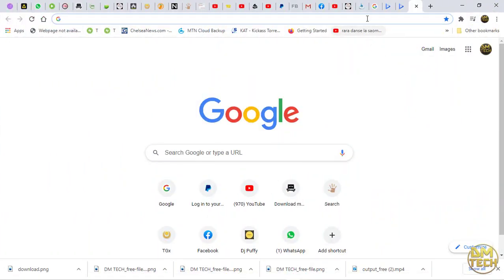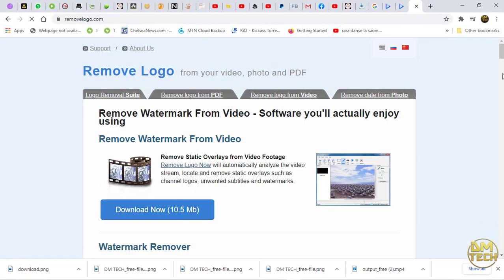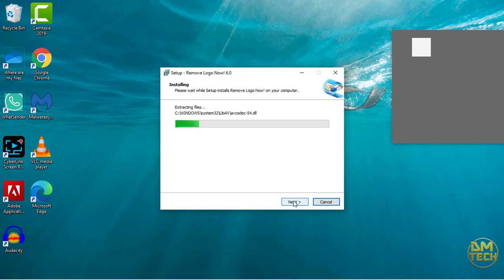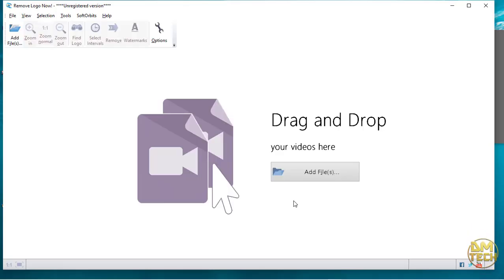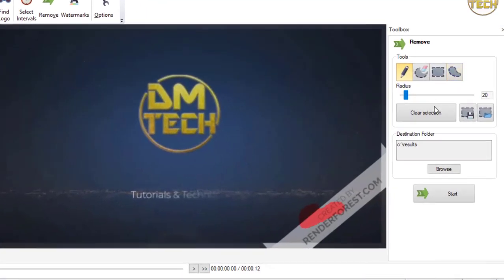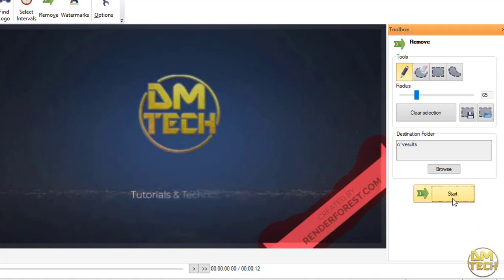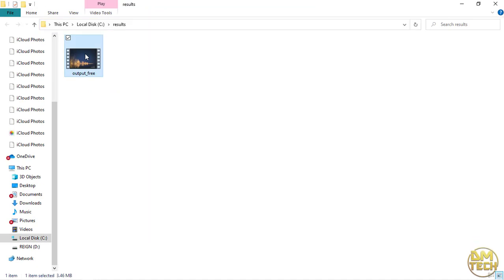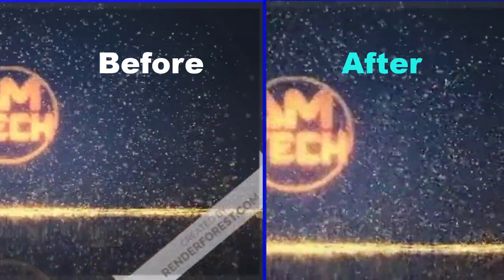How to remove watermark from video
Hey guys, today i show you how to remove watermark from any video.